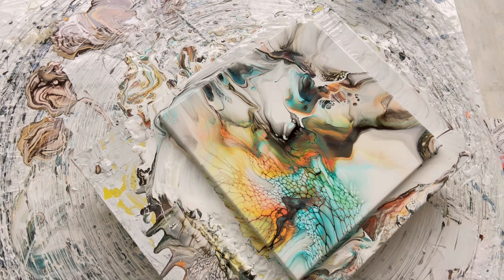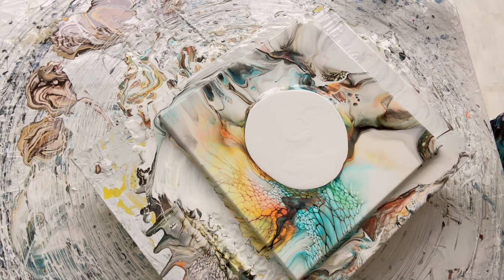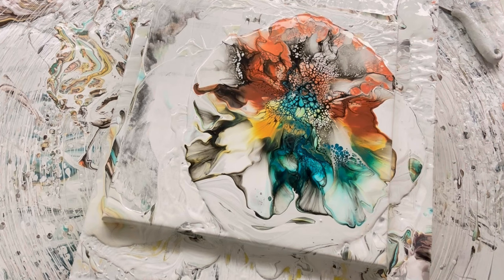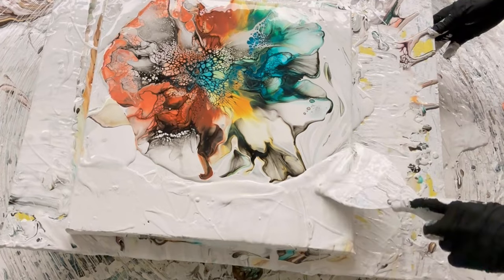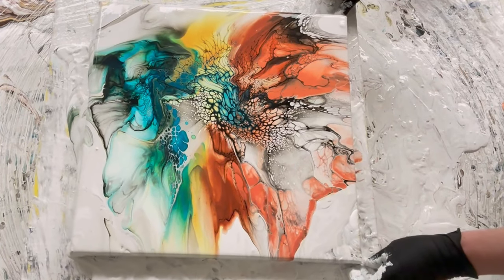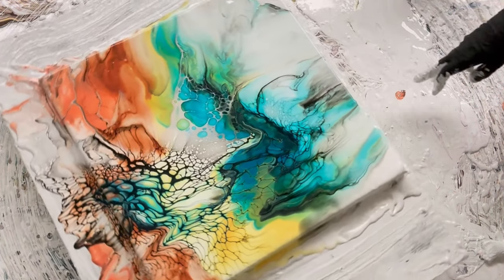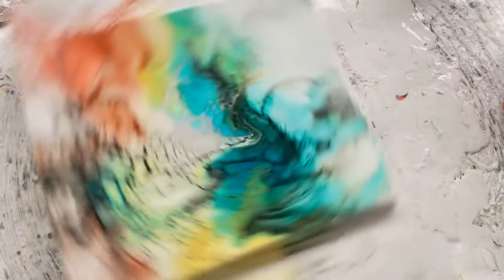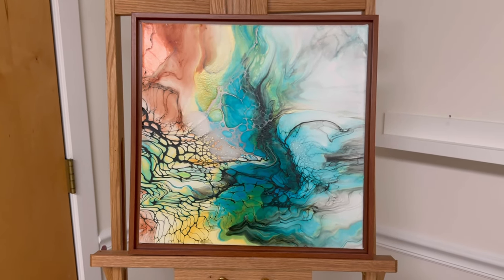510. Deconstructed Bloom With A New Southwest Color Palette!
This is the start of a 3 part series using Southwest colors!  Inspired by a former student and emerging artist Ana from @saintcrossart , each painting will have a unique color palette that captures the wondrous beauty of the US southwest region.  This first deconstructed bloom feels modern and fresh to me, and I really love the composition and the color blocking.  Let me know which orientation you prefer!

The Fluid Art Boutique is coming!  We are very excited to bring our workshops to Europe!  Join 7 talented fluid artists in Dublin, Ireland June 25-27, 2024.

Care to purchase the art seen in this video?

HUGE shout out to my Patreons:  Janese, Kelly, Brooke, Eileen L., Nochie, Indji, Nanette, Indira, Mary Ann, Margaret B., Susan R., Stevelyn W.,  Liz B., Denise P., Maureen, Christie W.C., Roy M., Stacey B., Mary G., Nikola H., Katherine,  Lorrie J., Barbara B., Anna W.B., Allison E., Angela A., Sparkle, Peggy H., Tamison, Elise, Feathers, and Amy M.

Depending on the tier level, you'll receive creating exclusive videos, lessons, learn how to create custom colors, learn how to create mixed media pieces, resin tips, and get to join our private Facebook group!

THE RECIPE:

House Paint-base aka puddle for the substrate: Color To Go in Extra White at Sherwin Williams.

Pouring Medium aka PM Recipe: mix with all colors EXCEPT the cell activator:

Behr 8300 Untinted Deep Base Paint (Home Depot); and Valspar High Gloss Ultra Base C Untinted base (Lowe's).  50/50.  Mix well.  NO varnish added!

Use the colors and brands of your choice!  These tutorials are meant to educate and inspire!  Here's how to mix:

Pigments:  For a 3 oz cup I add 1/4 to 1/2 teaspoon of pigment powder to the cup, then add enough gloss varnish (any brand; I use JoSonja gloss varnish) to cover the powder.  Mix well until all pigment is thoroughly wet; then add the pouring medium.

Any brand fluid or high flow acrylics: I put about 2-2 1/2 ounces of the pouring medium into a 3 ounce cup, then squirt in color until I reach my desired shade.  Mix well.

For tube paint, I added an 1/2 ounce of paint (1/2 teaspoon) to a 3 ounce cup, then added 2 ounces of pouring medium.  If still thick I add a squirt of Golden's High Flow Medium (thins and extends acrylic colors) and stir well. All pigments are 1/8th tsp. pre-disbursed with a small amount of JoSonja Varnish to wet it (stir really well), then add into a 3 oz. cup of Pouring Medium; stir well.

Cell Activator/Color: Australian Floetrol + Amsterdam Lamp Black 2.5 -1 ratio Floetrol to paint.

Buy Australian Floetrol, This Little Piggy pigments, Amsterdam paint, silicon mats, stir sticks, amazing cradled wood panels and so much more!!!

KS Resin Liquid Art Ultra UV is my go-to for wall and functional art!  Or apply WATERFALL5 when checking out!